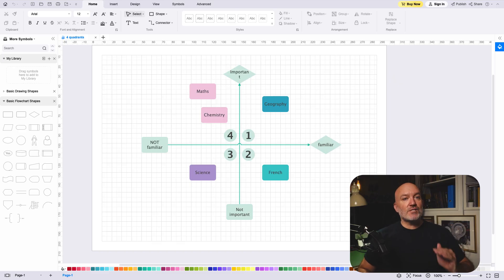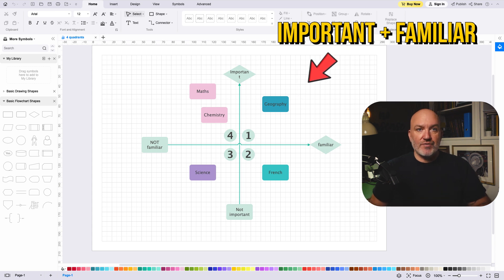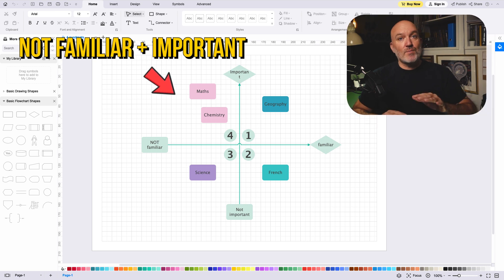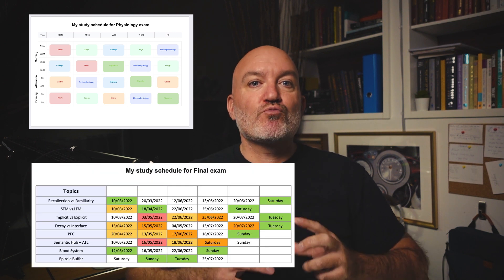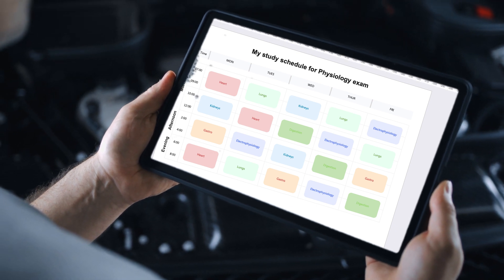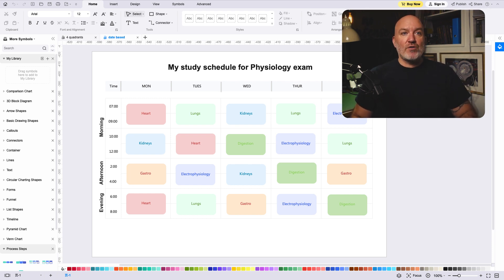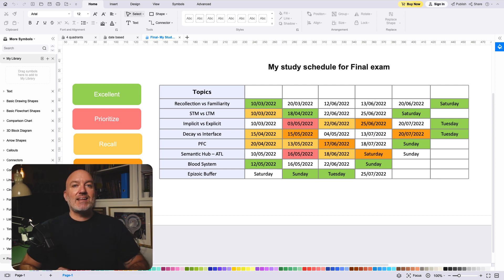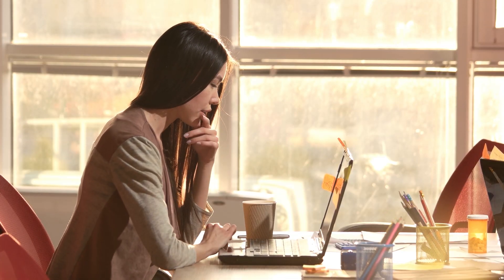How to effectively create a study schedule for final exam?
How to effectively create a study schedule for final exam? And best study schedule apps here to help!

In this video, you will learn how to create an achievable and efficient schedule for your final exam. Whether you need a study schedule for high school or for college, this video can help. EdrawMax and EdrawMind can help you solve the difficulties encountered in multitasking study, and tell you how to prepare your study schedule for the final exam. Two types of schedules are provided, and you can choose the one that suits you according to their pros and cons. In addition, don't forget to learn the study schedule tips, which can help you get twice the result with half the effort. Click on the link to experience the study schedule app now.
⌚ Timestamps
00:00 - Start
00:50 - 3 questions to ask yourself to start & solutions
02:43 - 2 kinds of effective schedule
03:21 - Pros & Cons of the two schedules
06:18 - 3 Specific tips make you more efficient
07:20 - End
07:47 - What's next?

👀 Related EdrawMind Resources

📌About Wondershare EdrawMind:
EdrawMind is a feature-rich collaborative tool with superior file compatibility to ease the process of collaboration with different diagram-making tool users. The exclusive features of the best mind-mapping software help you to brainstorm ideas and take notes. Your team can plan the projects easily with the help of 5000+ templates available in the template community. If you do not want to miss out on creative ideas, all you need to do is use EdrawMind, which allows you to organize every thought. In the EdrawMind video tutorial, we will highlight the features of the brainstorming tool that make the tool superior. Try it for free now!